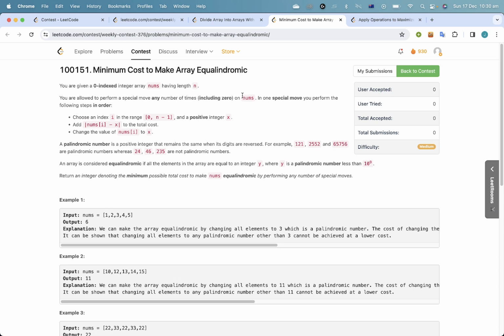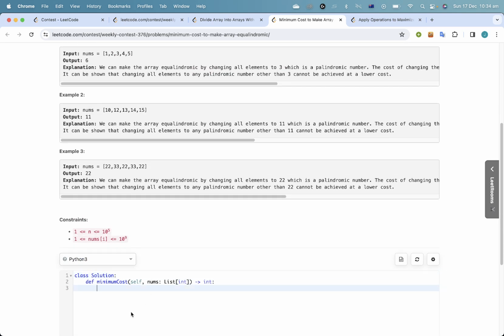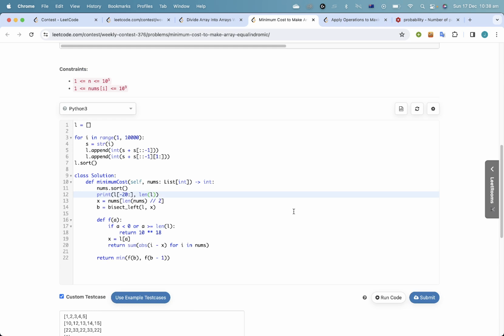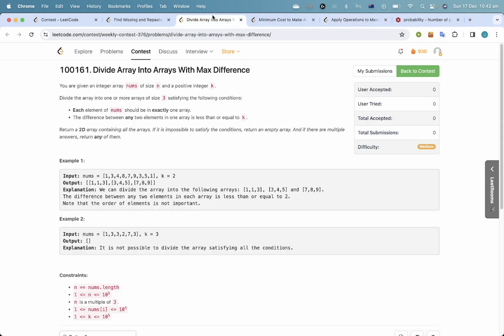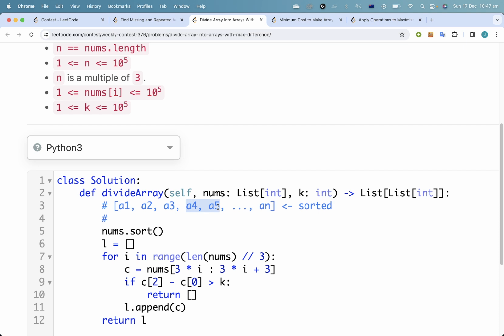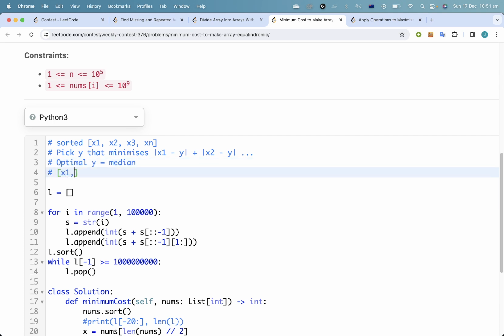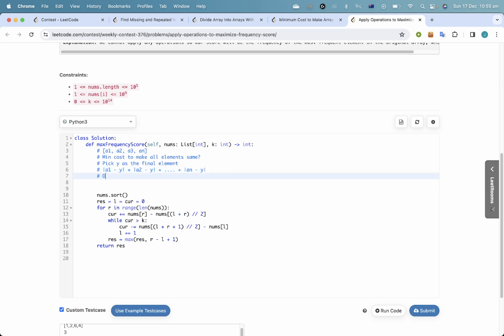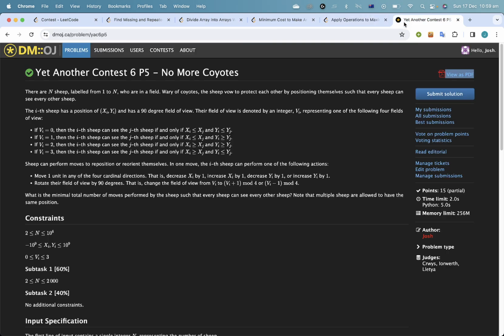Top 2! Leetcode Weekly Contest 376